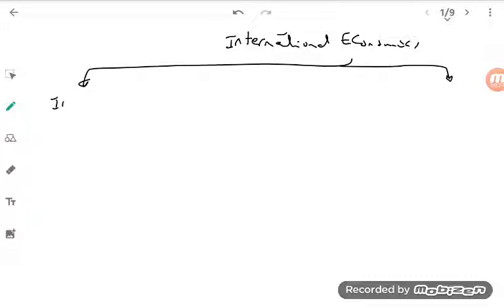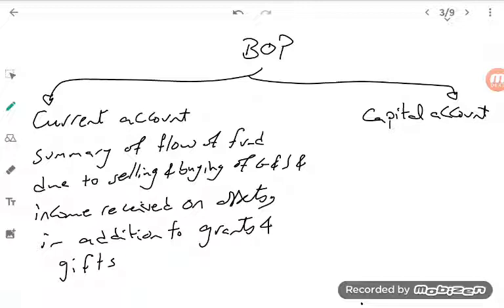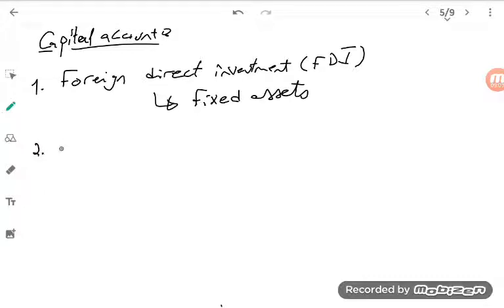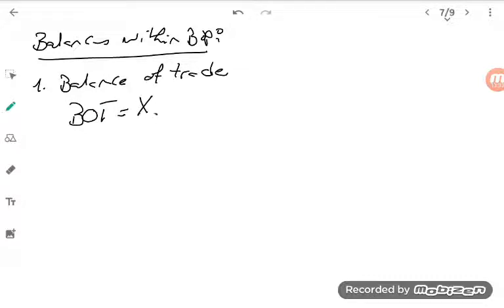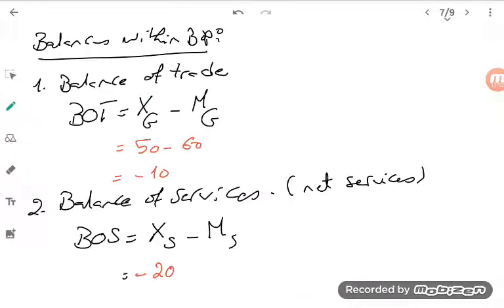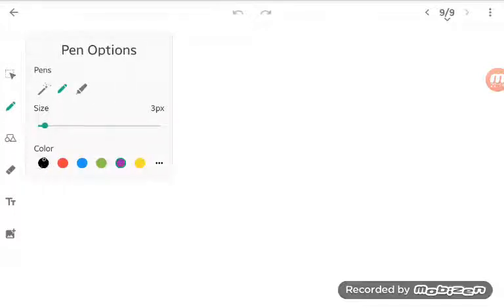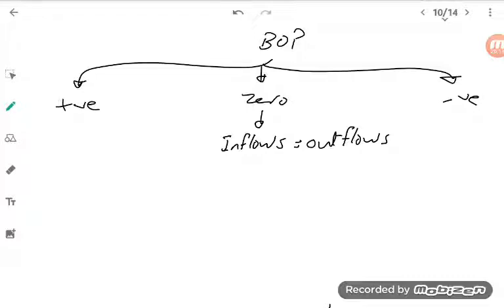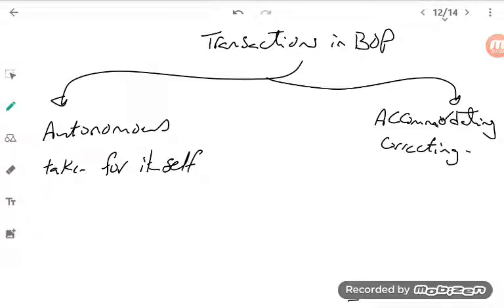Balance of Payments( BOP)